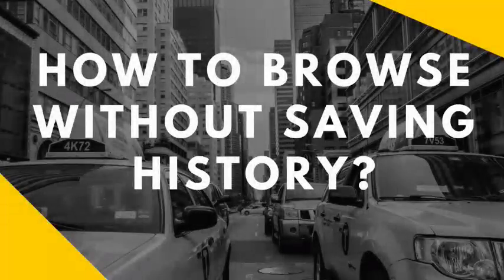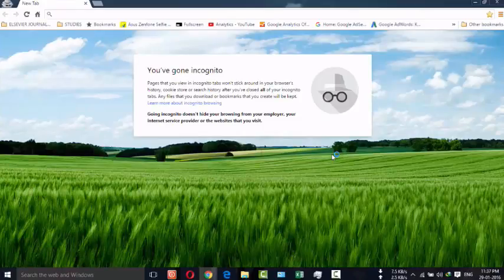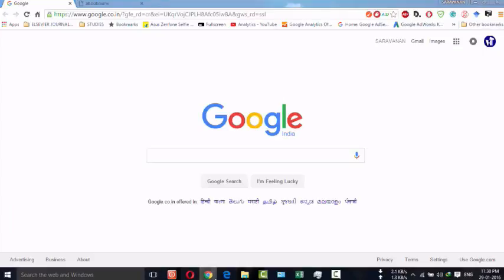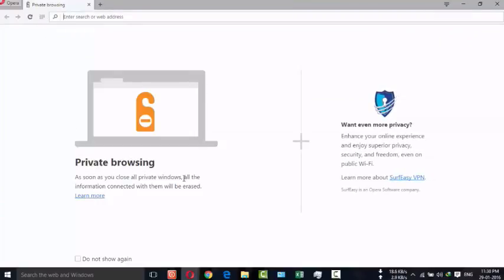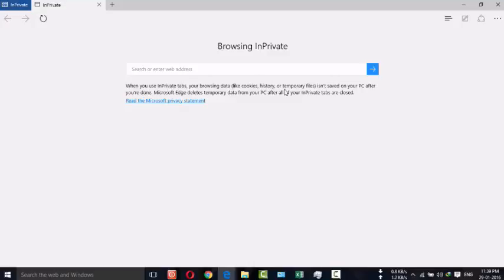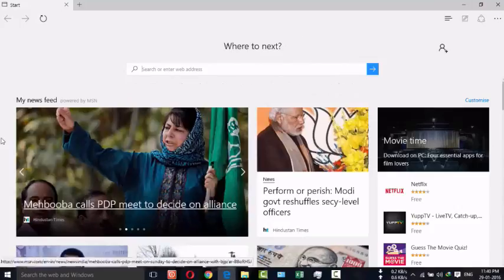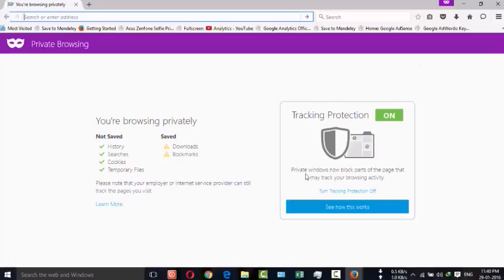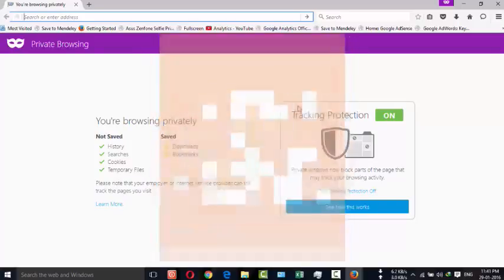How to browse without saving HISTORY?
Nowadays we are using a Laptop and Desktop to browse the internet and we share them with our friends and family. Some time we forgot to clear the history and they have the chance to view browser history or our internet activities or some we do browse browsing centres and we forgot to clear the history. So to prevent this kind of situations we have to do safe browse. Here is a simple step by step procedure to do safe browse.